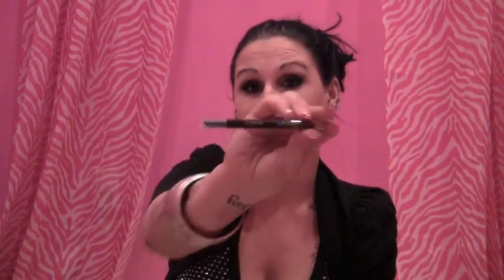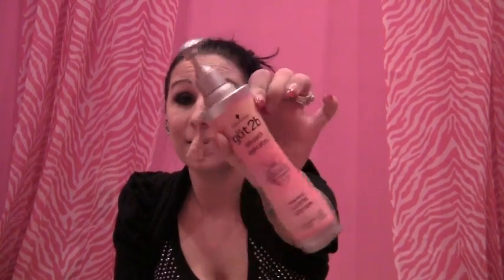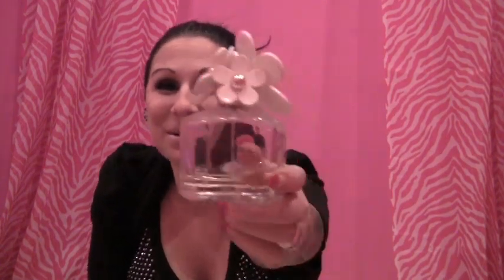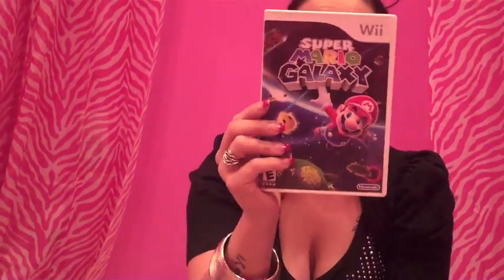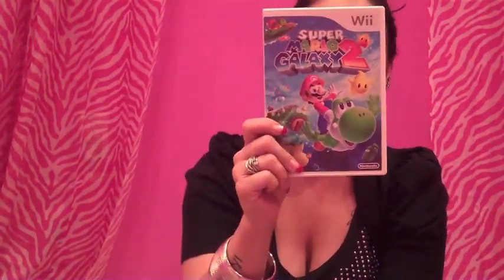end of the year makeup cabinets new house go cart wii games and random favorites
here are all my sites u can find me or follow me on just because if in not on one i will be on another i update these daily !

okay here we go lol
for sale deals and finds

amanda w
black lick pa 15716